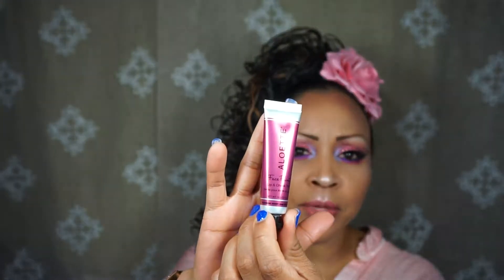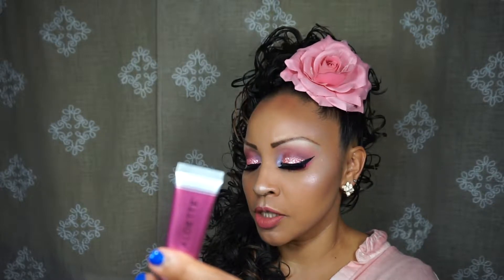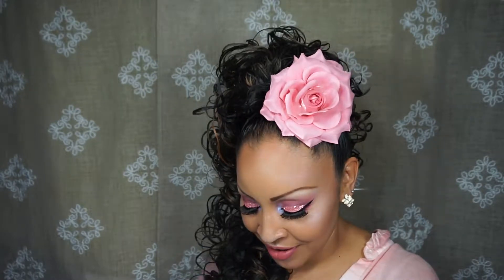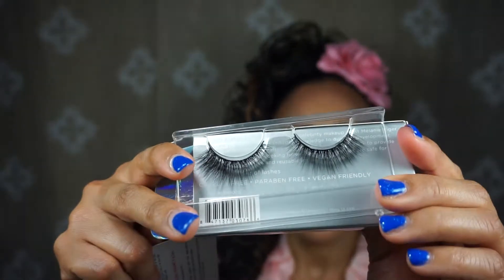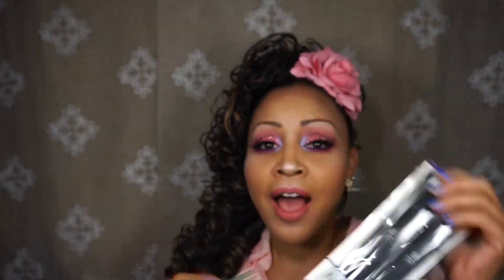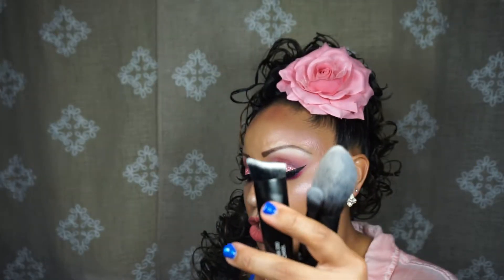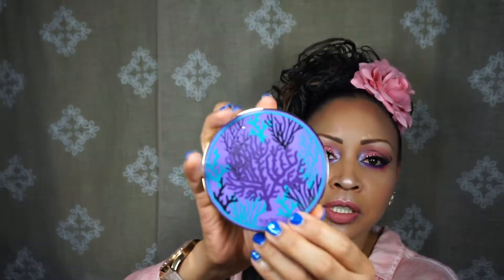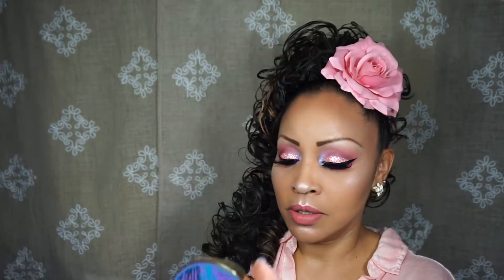Boxycharm Aug2017 (late upload)